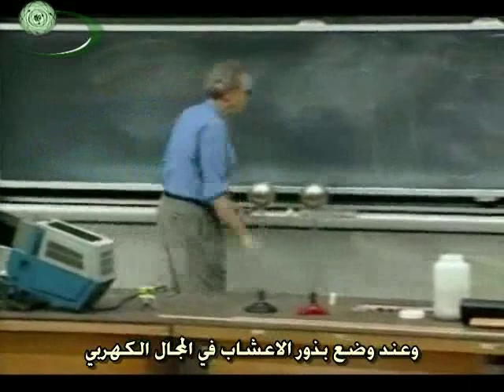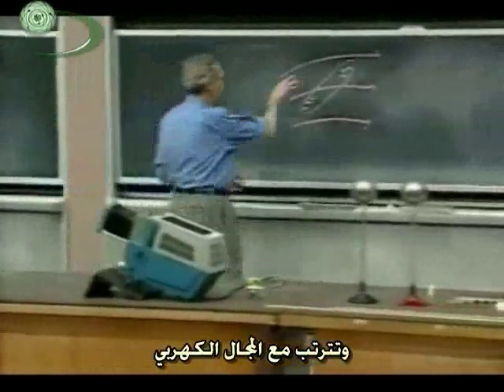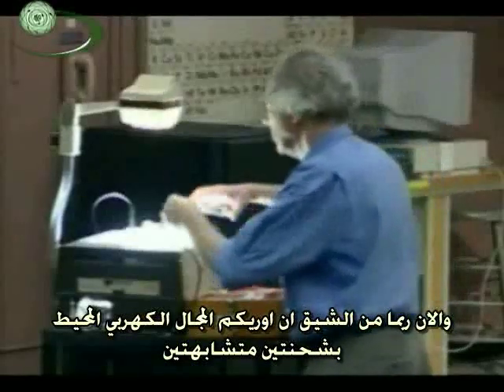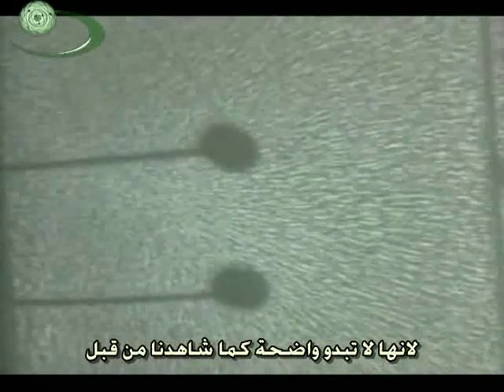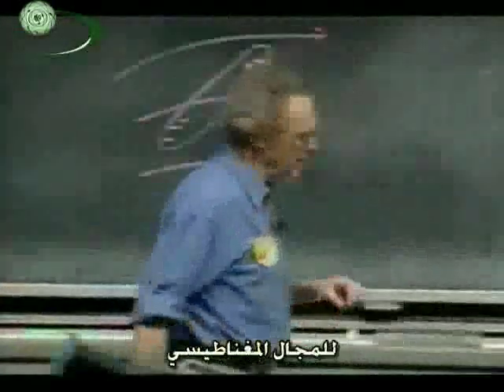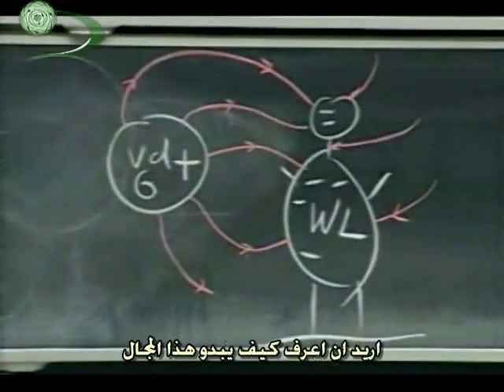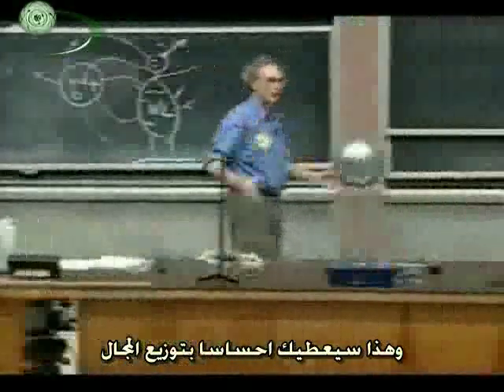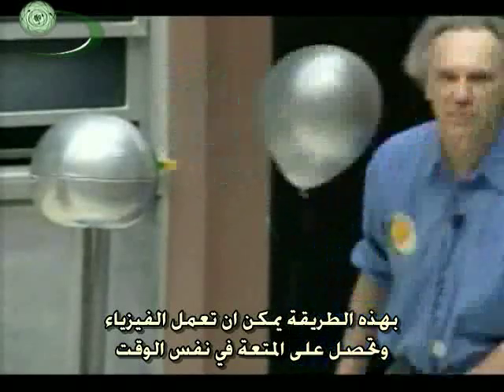(6) Electric Field المجال الكهربي